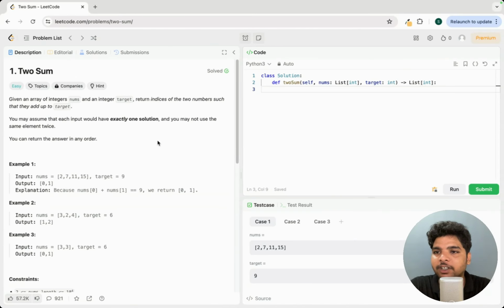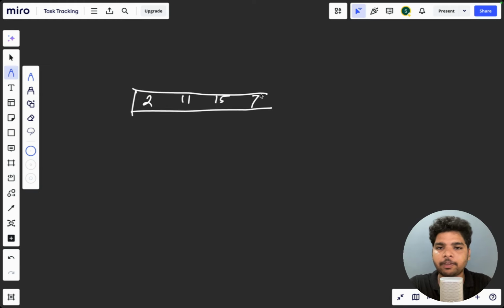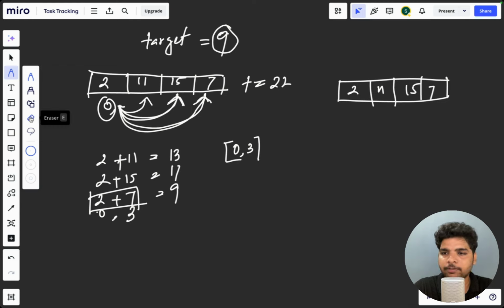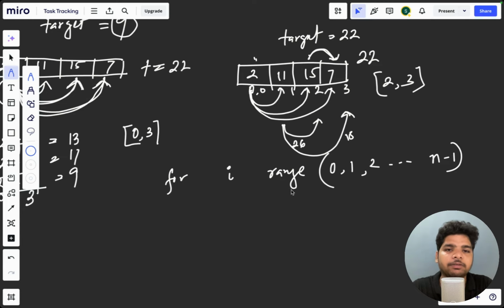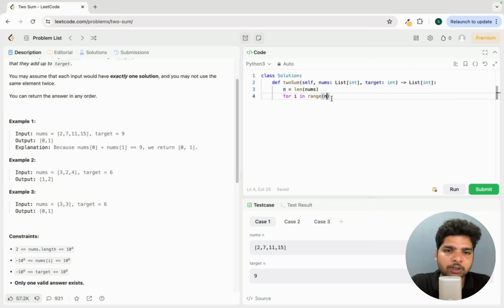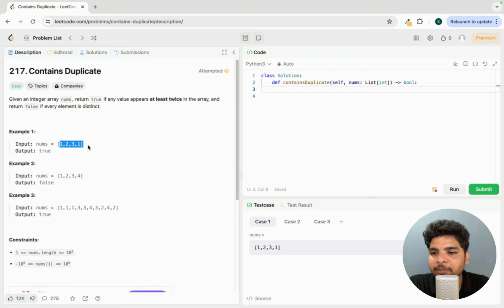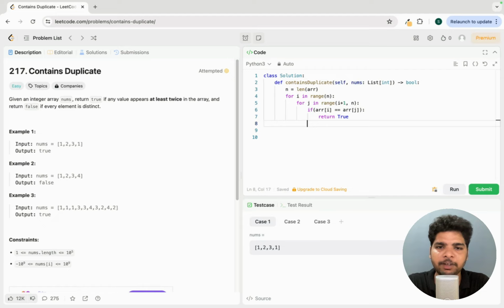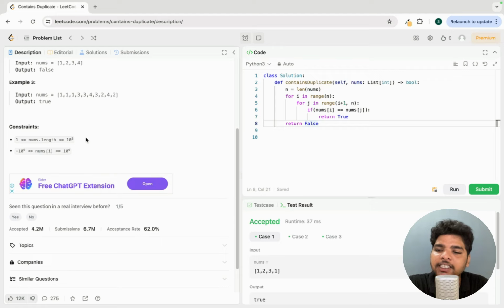Two Sum Leetcode | Contains Duplicate Leetcode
In this video, we solve two LeetCode problems using brute force methods:

Two Sum: We discuss how to find two numbers in an array that add up to a target value.

Contains Duplicate: We explain how to check for duplicate elements in an array.